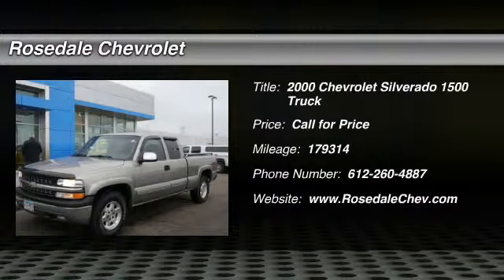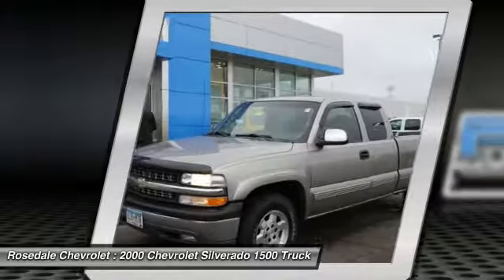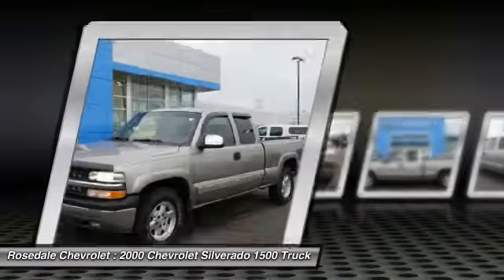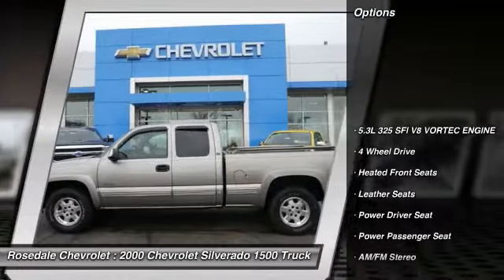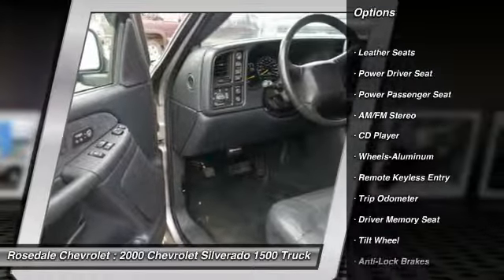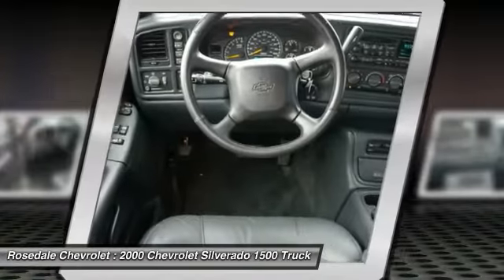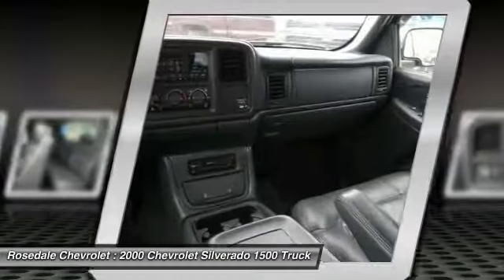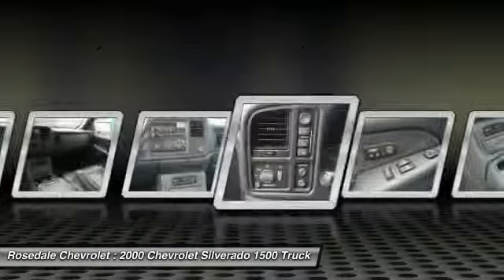2000 Chevrolet Silverado 1500 Roseville, Fridley, St. Paul, Minneapolis 157386B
2000 Chevrolet Silverado 1500 LT

Rosedale Chevrolet
2845 Interstate 35 W

LT trim. $4,200 below Kelley Blue Book! Heated Leather Seats, CD Player, Alloy Wheels, 4x4, Edmunds.com explains Comfortable enough to be a daily driver, yet it's still powerful enough to use as a dedicated work truck.. READ MORE! KEY FEATURES INCLUDE: Leather Seats, 4x4, Heated Driver Seat, CD Player, Aluminum Wheels Third Passenger Door, Keyless Entry, Privacy Glass, Heated Mirrors, Bucket Seats. EXPERTS RAVE: Edmunds.com explains Inside, Silverado buyers will find a logically laid-out interior, with clear, uncluttered gauges.. 4 Star Passenger Front Crash Rating. A GREAT TIME TO BUY: This Silverado 1500 is priced $4,200 below Kelley Blue Book. VISIT US TODAY: STREAMLINE YOUR NEXT AUTO BUYING EXPERIENCE Our Goal is to Find a Vehicle that meets all of your needs, Supply you with our best price, Get a profesional trade appraisal, Estimate on payments, finance terms and options, ALL IN LESS THAN 45 MINUTES Pricing analysis performed on 12/16/2015. Please confirm the accuracy of the included equipment by calling us prior to purchase.